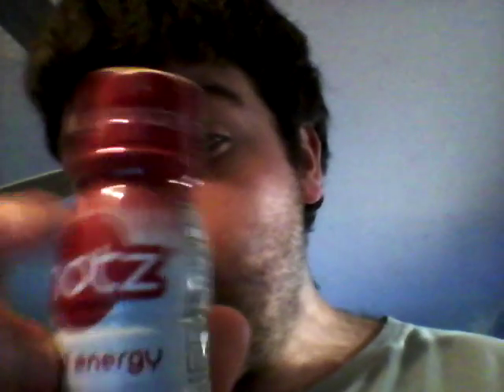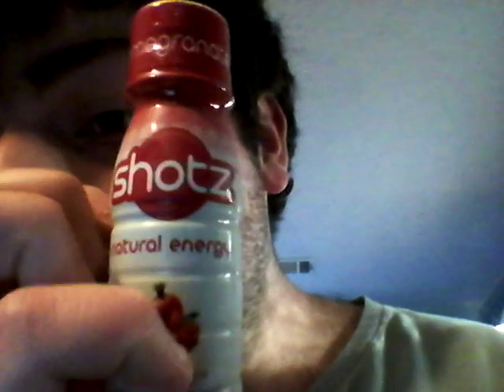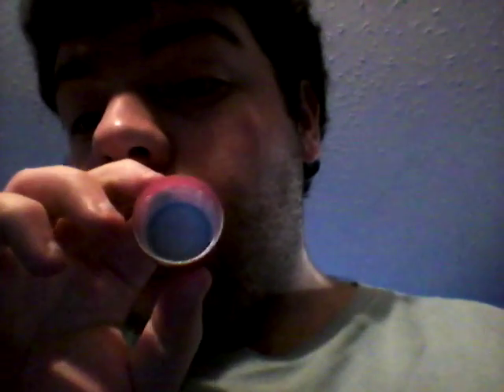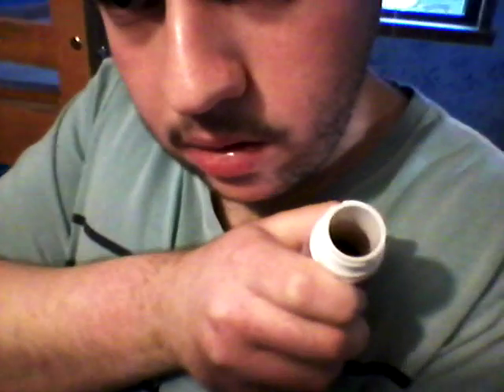Deadcarpet Energy Drink Reviews - Pomegranate Shot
I review the Pomegranate Shotz Natural Energy Shot. This is my 371st energy drink review video. This was filmed on January 24, 2015.